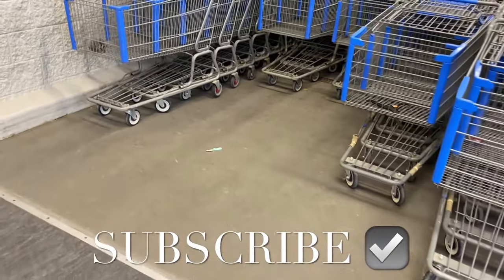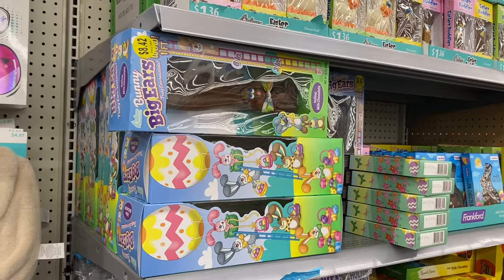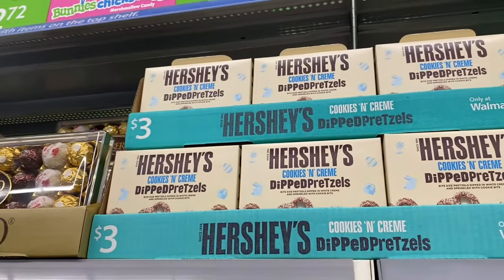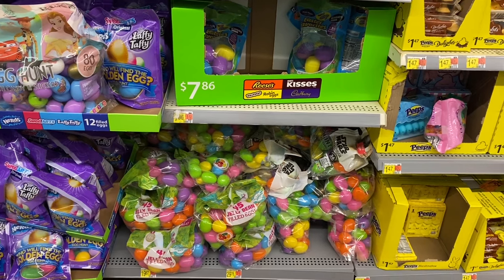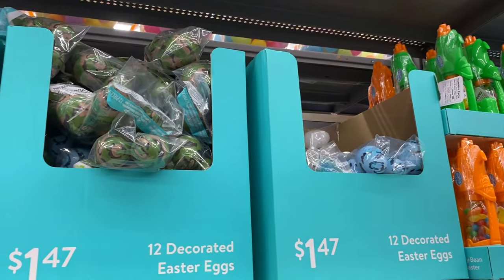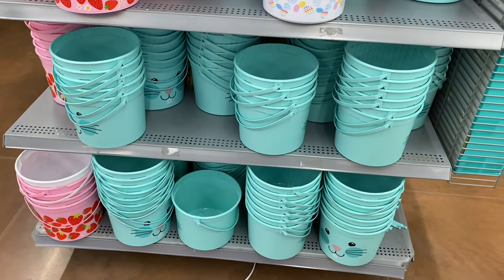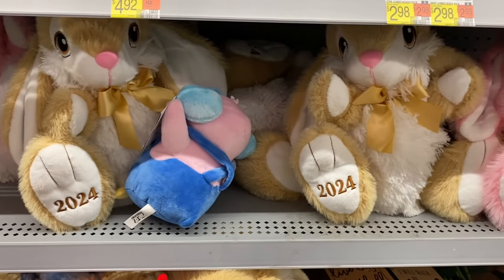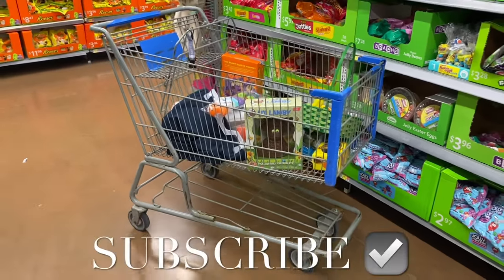🐣WALMART EASTER BASKET SHOPPING‼️WALMART SHOP WITH ME | WALMART EASTER 2024 | EASTER CANDY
Come with me to Walmart as I found so many Easter items!  So many great options including Easter baskets, Easter candy, Easter eggs, Easter gifts and so much more!